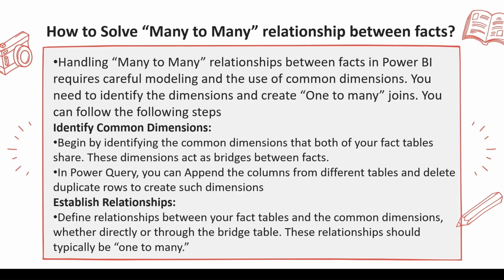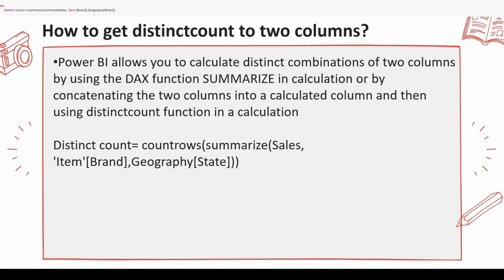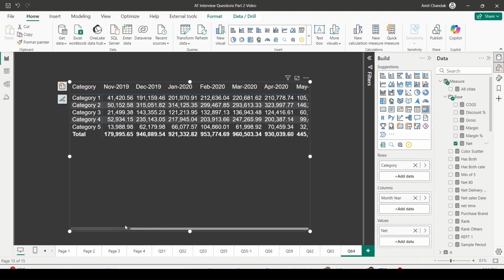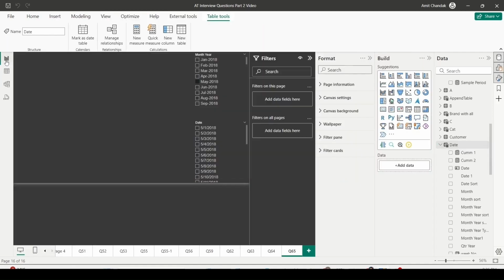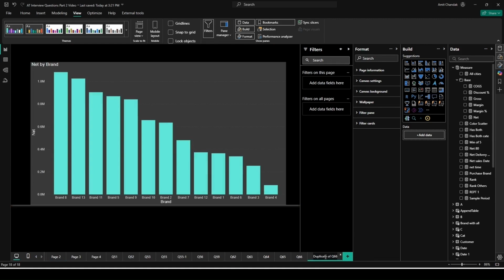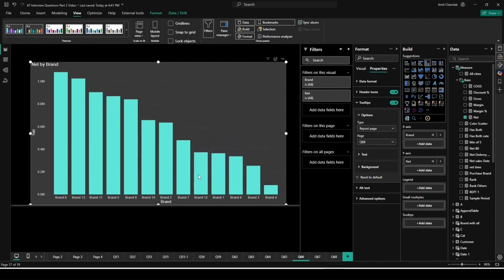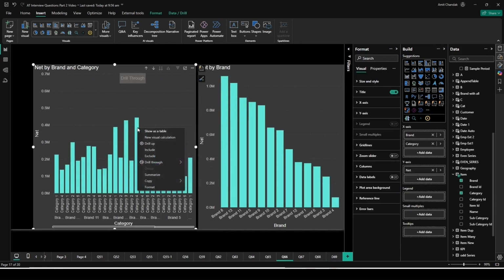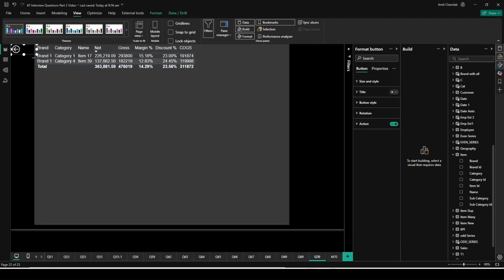Top 10 Advanced Power BI Interview Questions (#61–70) | Master Data Modeling & Visualization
Struggling with advanced Power BI interview questions? In this video, we dive into Questions #61–70 of our 101 Power BI Interview Questions series.
If you want to learn Power BI from the ground up—covering everything from basic data modeling to advanced DAX and real-world analytics—be sure to explore my 20-hour Masterclass, packed with 150+ essential topics to elevate your data analytics and business intelligence skills.

Whether you’re a Data Analyst, Business Intelligence professional, or just upskilling, these solutions will help you master complex Power BI challenges—from handling Many-to-Many relationships to drill-through in card visuals.

🔍 Key Questions Answered:
00:00 Introduction
00:45 Q61: How to Solve “Many to Many” Relationships Between Facts?
09:10 Q62: How to Calculate Unique Combinations of Two Columns?
13:00 Q63: How to Show All Values in the Tooltip?
16:32 Q64: How to Sort a Column Using a “Month-Year” Field in Descending Order?
22:49 Q65: Is There a Way to Set a Date Slicer to Always Show Today’s Date or the Current Month?
29:11 Q66: How to Change the Theme in Power BI?
35:14 Q67: How to Add a Constant or Average Line to a Visual?
42:00 Q68: What is the Report Tooltip Page?
46:44 Q69: What is Drill Through in Power BI?
58:06 Q70: Can You Drill Through From a Card Visual?

💡 Whether you’re a beginner or advanced user, this video provides practical answers with real-world use cases to elevate your Power BI skills.